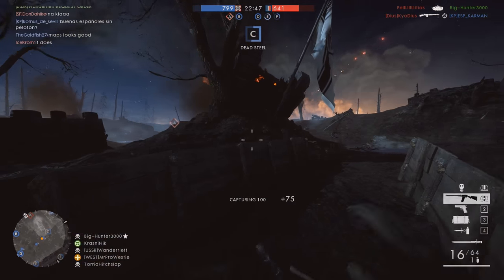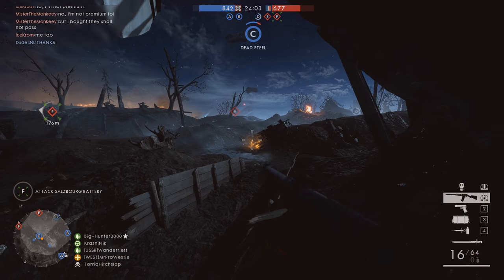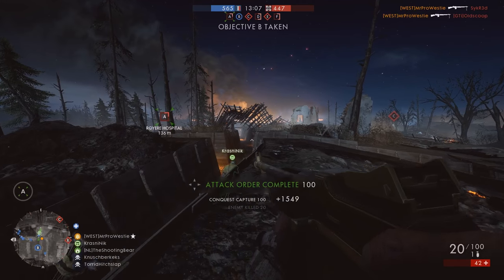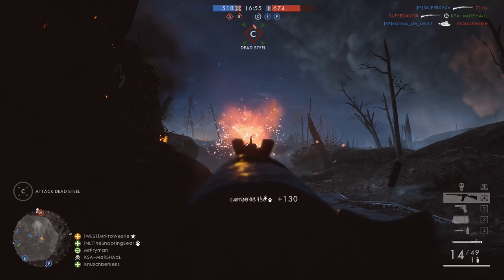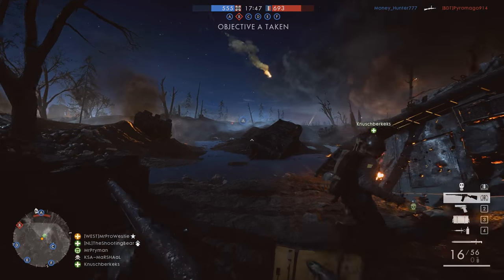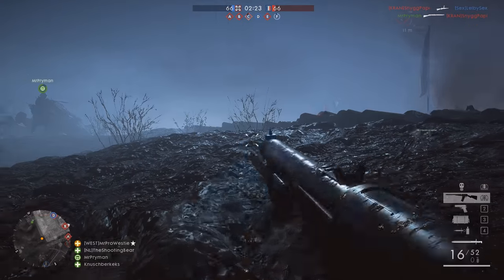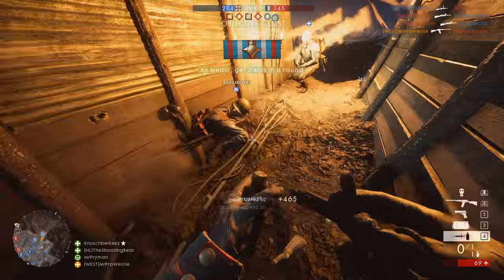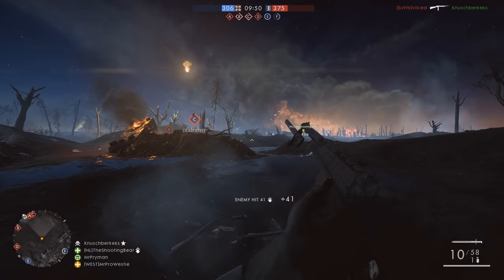► NIVELLE NIGHTS HIDDEN DETAILS! - Battlefield 1 (Night Map Overview)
Some hidden details and a map overview of Nivelle Nights, the new night map that has just arrived for Battlefield 1! :D
► Elgato - (link not here yet lol)